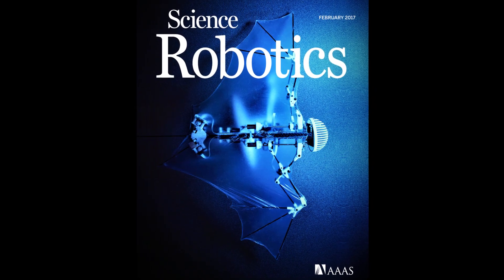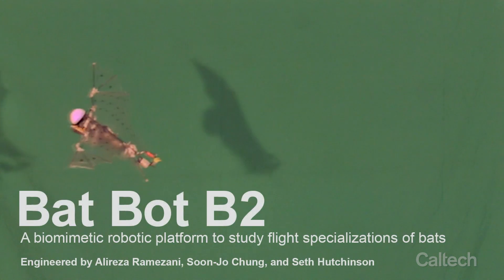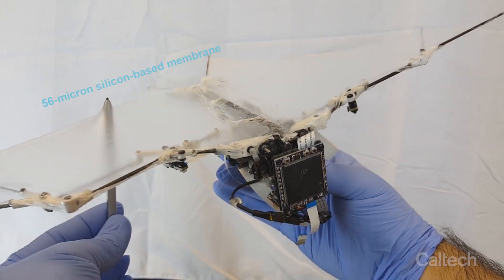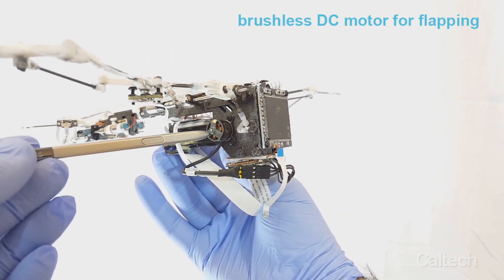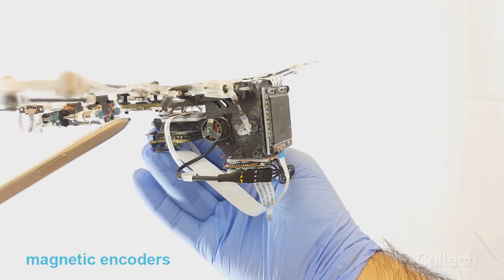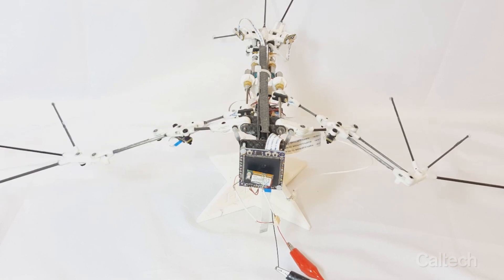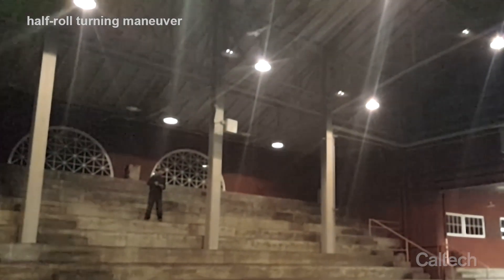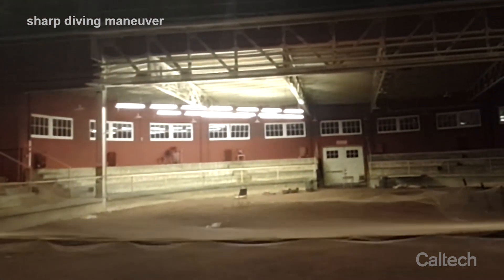Bat Bot is one of the most flexible autonomous aerial robots to date | Inverse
Taking cues from one of the most agile flyers in the animal kingdom, scientists have created an extremely flexible flying robot. Their so-called “Bat Bot” not only elucidates the mechanisms of bat flight, but also propels the development of safer aerial automation for disaster rescue, personal assistance, construction work, and other classes of problems that require cooperation between humans and robots.